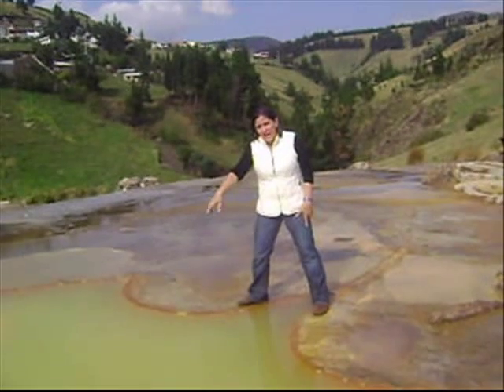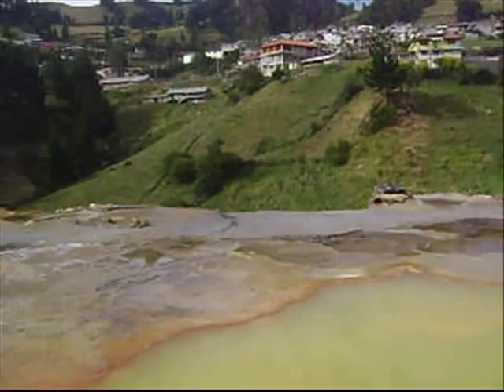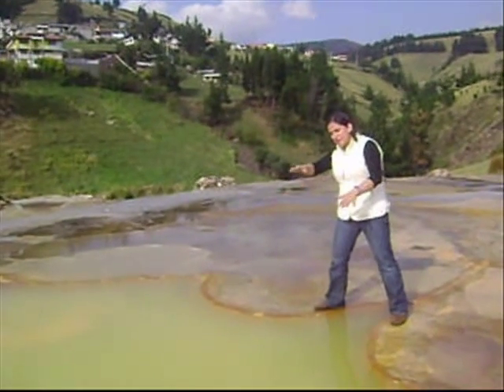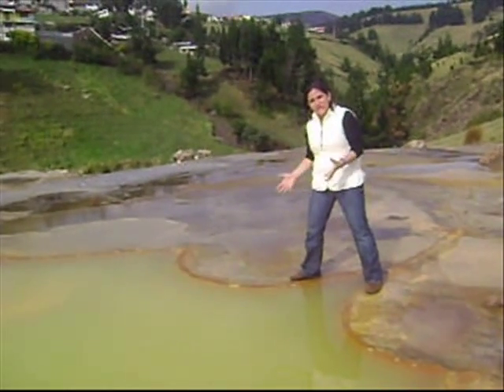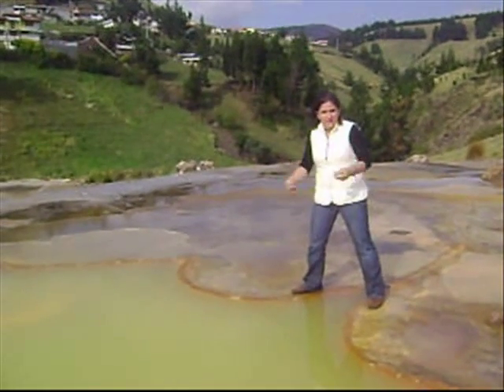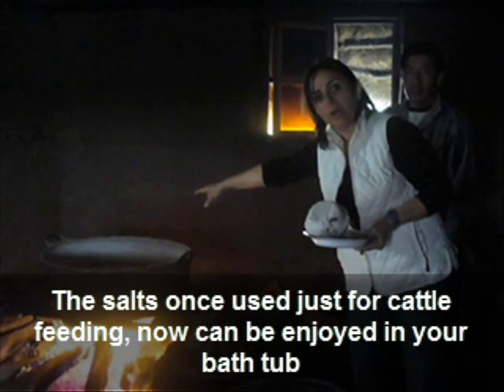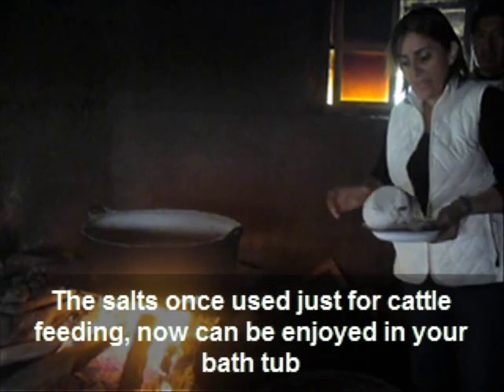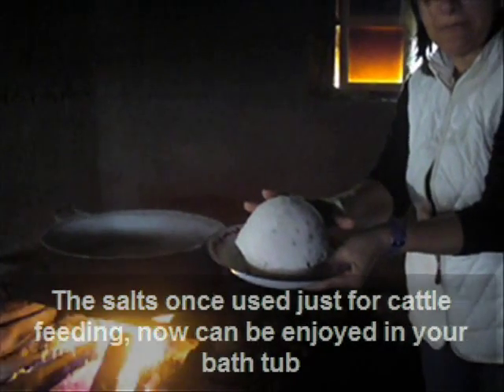Andean Mineral Salts Story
Learn how the key ingredient in our Andean Mineral Bath Salts is produced. Aromandina support this small community in the Andes of Ecuador by buying all their salt production. By purchasing these salts you are directly supporting families and communities in Ecuador